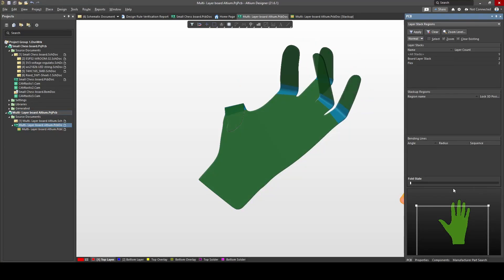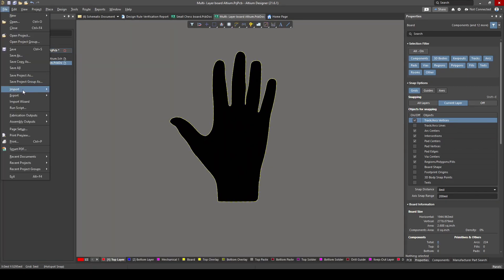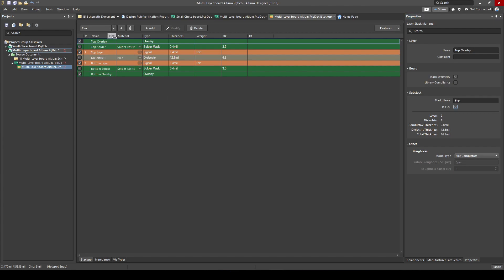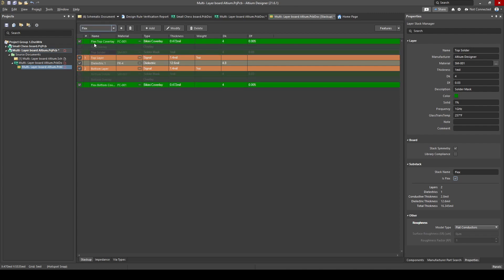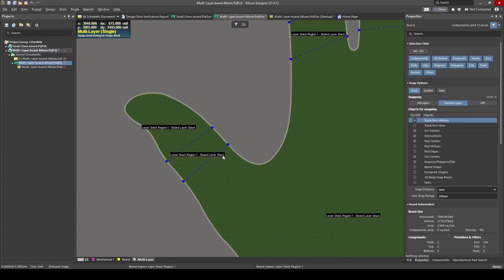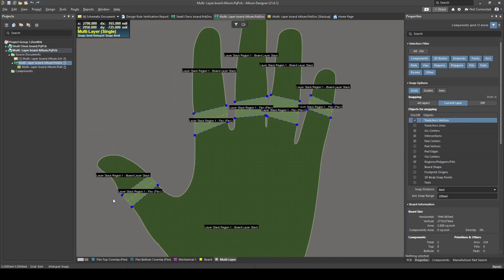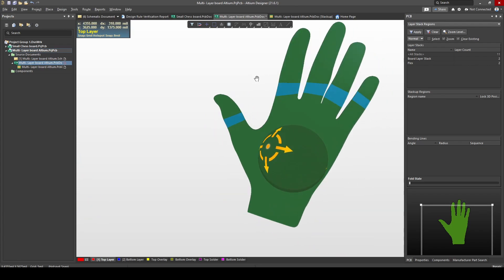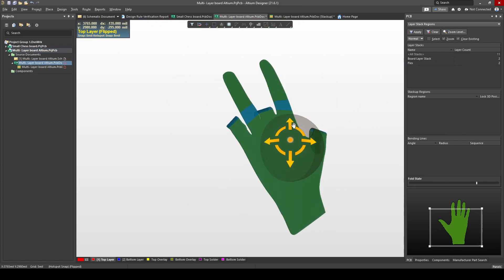Altium Designer Tutorials - How to create a flexible PCB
In this video, we create a flexible PCB with Altium Designer.

We speak about how to do the layer stack-up, indicate which part of the board should bend, and make it move in the 3D viewer.

As always, let us know what other tutorials you would like to learn:)

More interesting links are below.

📚Altium Tutorials📚